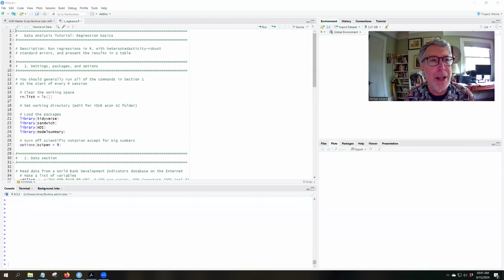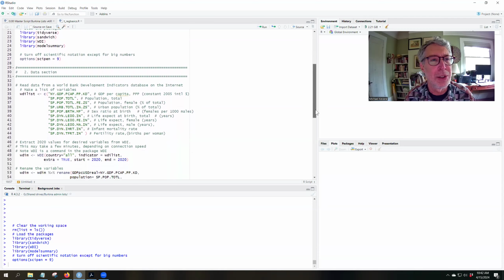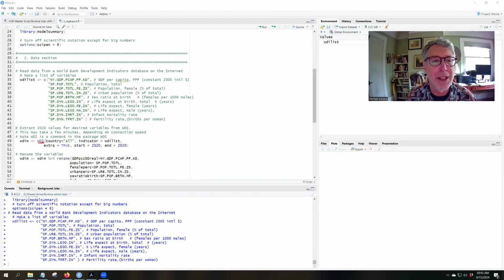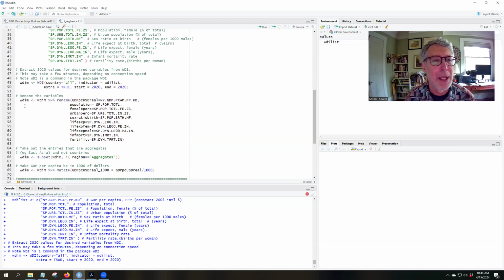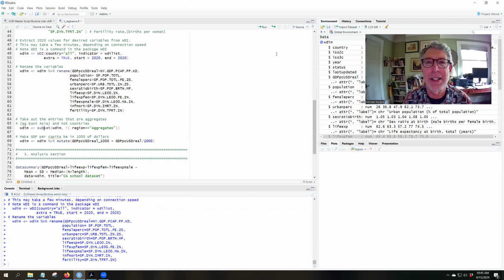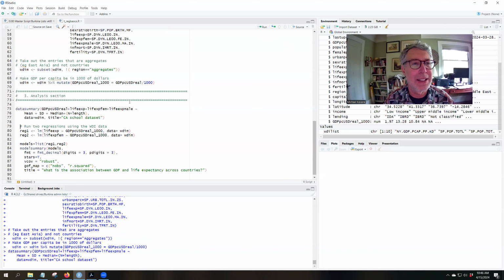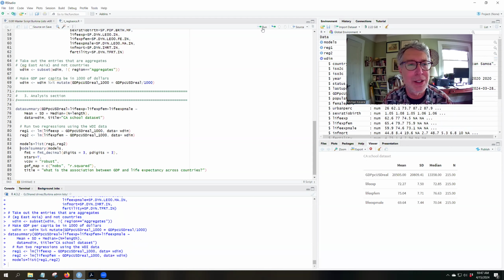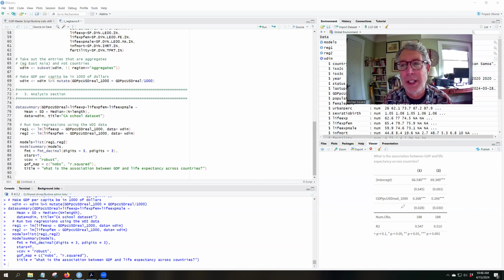Pre-lab 3 regression analysis in R explainer